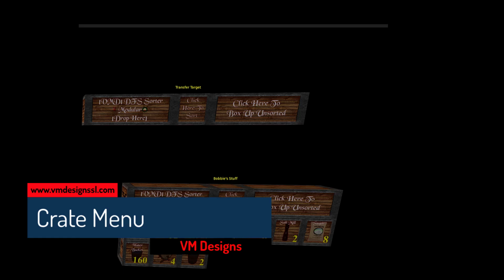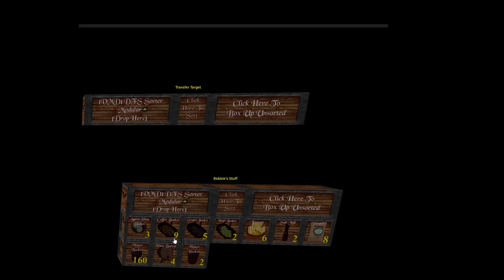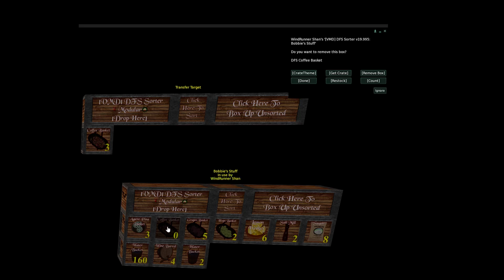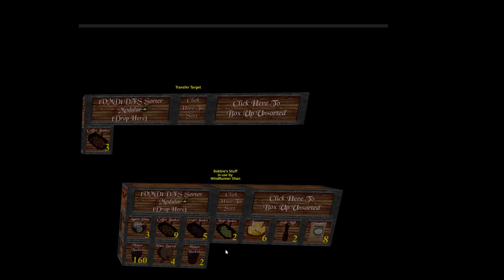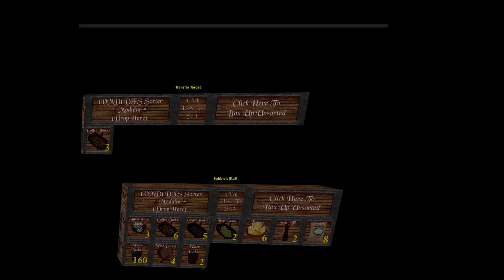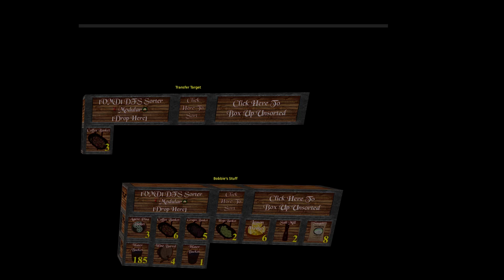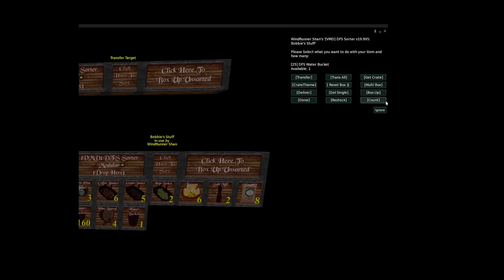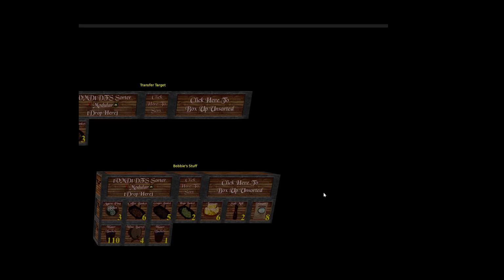Sorter 6 - Crate Menu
This video covers the menu from clicking on a crate in the sorter.